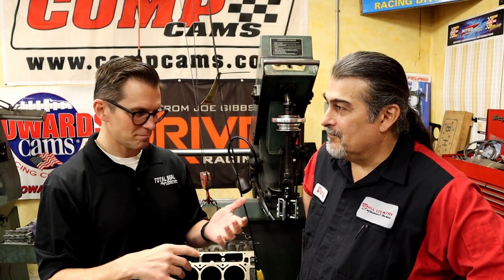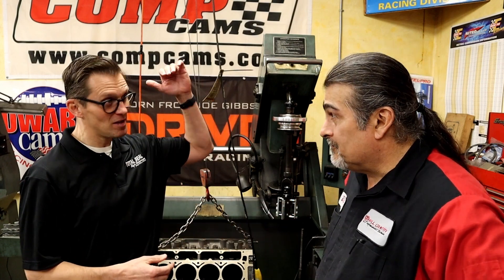How to make more hp by changing your rings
How to make more hp by changing your rings. Did you know that piston rings can make as much as 200 more HP compared to used piston rings, or 90 HP compared to a new set? In this video Lake Speed jr. tell us how they did it. Join us as we discuss how rings no longer hold oil like they used to. Now the cylinders need to hold oil.